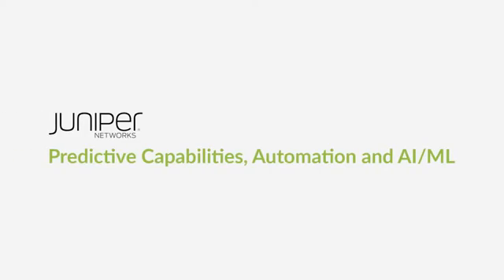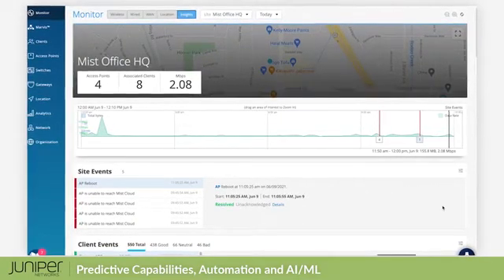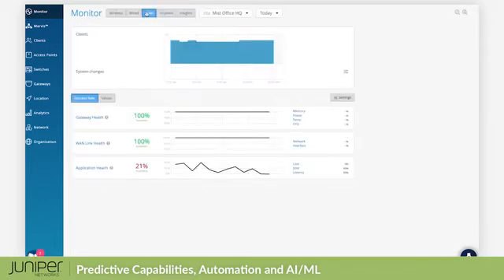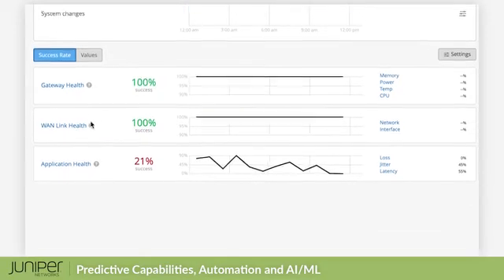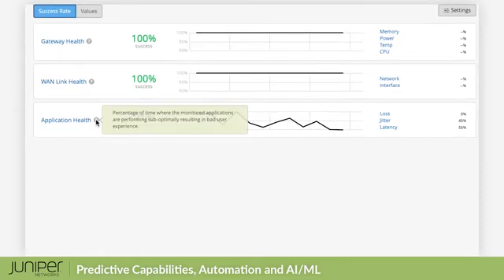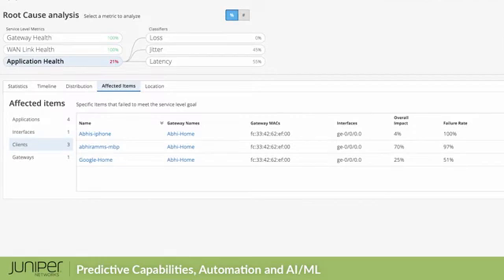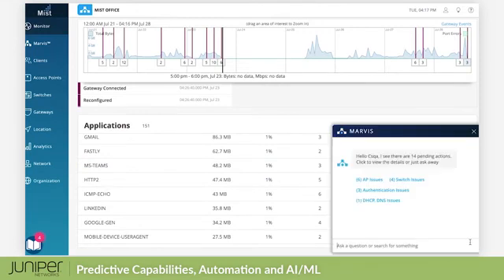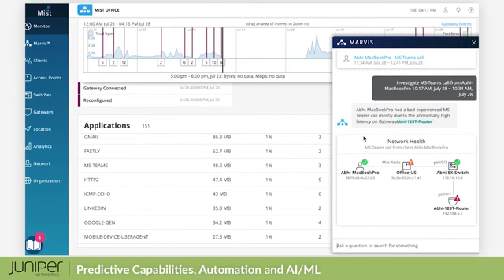Automated Troubleshooting with Mist AI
With Mist AI, operators save time and money with faster problem resolution and fewer onsite visits. Users benefit from a network infrastructure that is more predictable, reliable, and measurable.